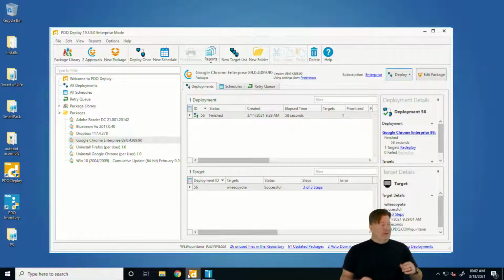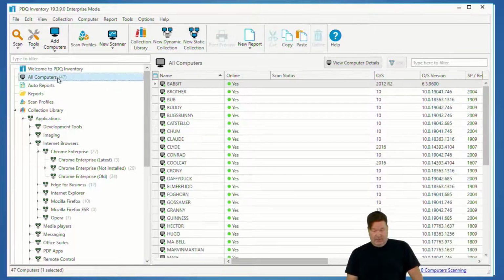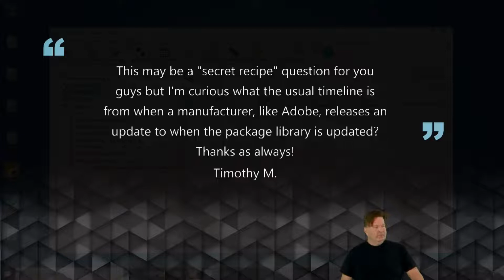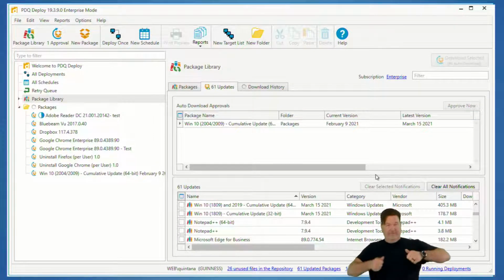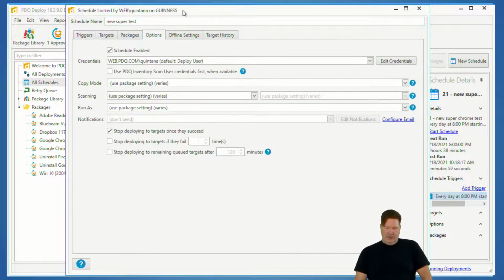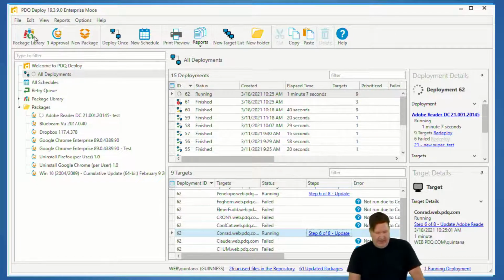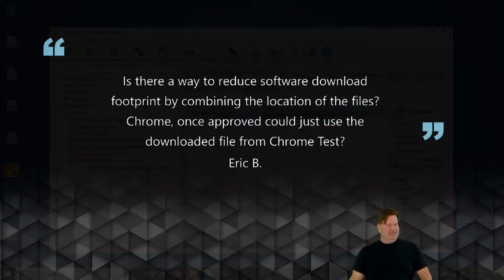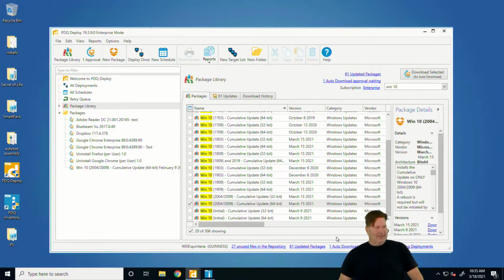🔴PDQ Live: Automated 3rd Party Package Testing